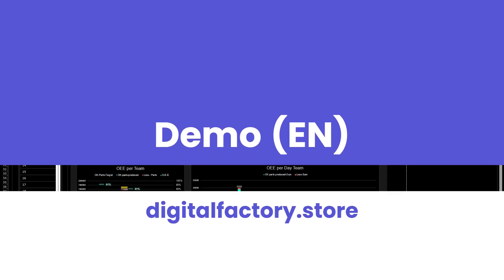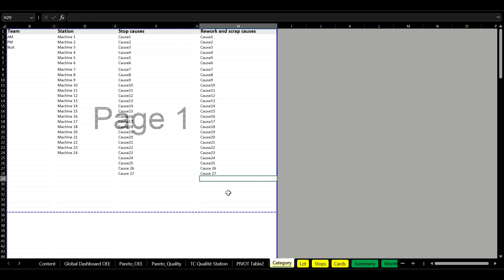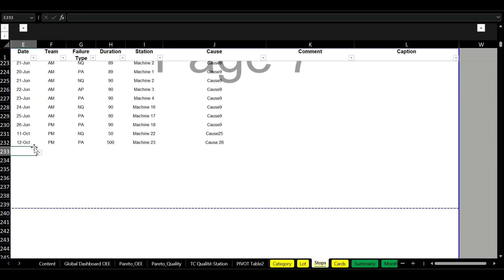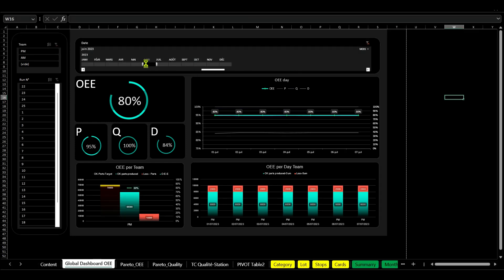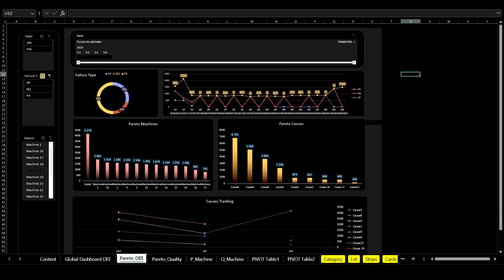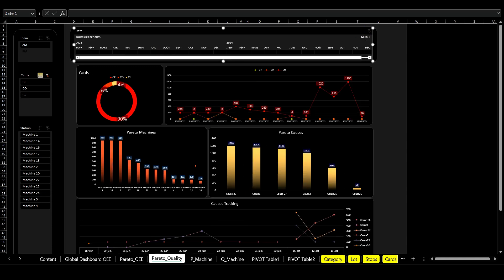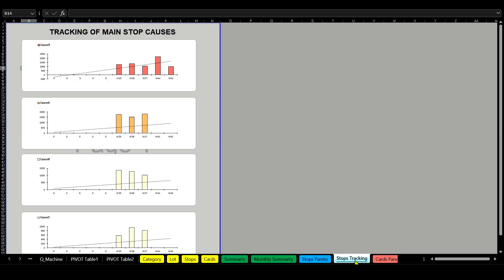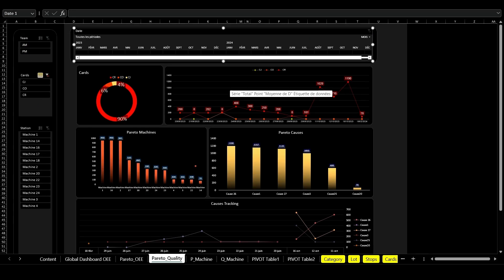Step-by-Step OEE Calculation with Excel Dashboard - OEE Software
Unlock the full potential of your manufacturing processes with our Excel Dashboard for OEE (Overall Equipment Effectiveness). This tutorial guides you through an example calculation, showcasing how to measure and enhance productivity, quality, and availability in your operations. Perfect for industry professionals aiming to achieve peak performance and operational excellence.